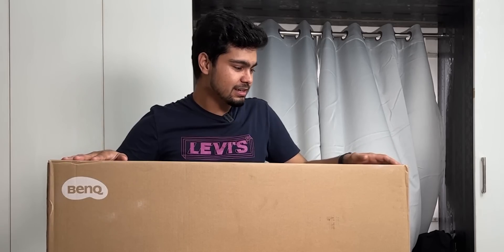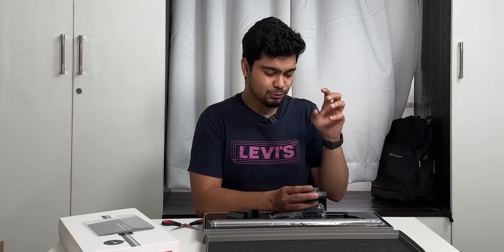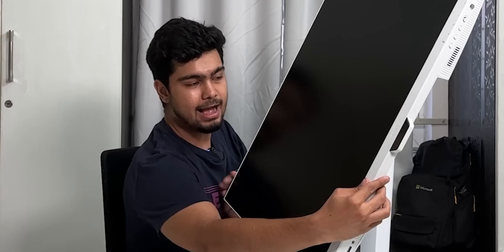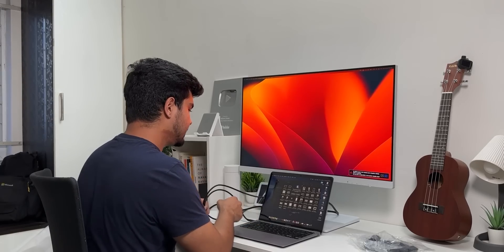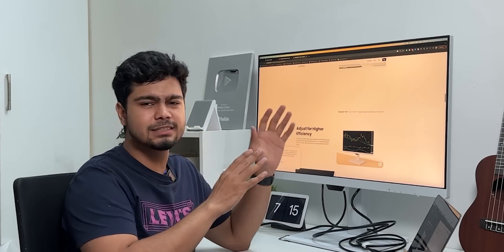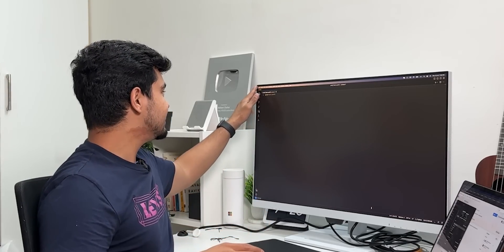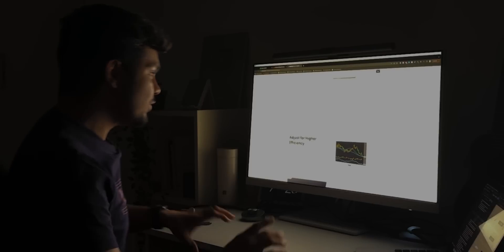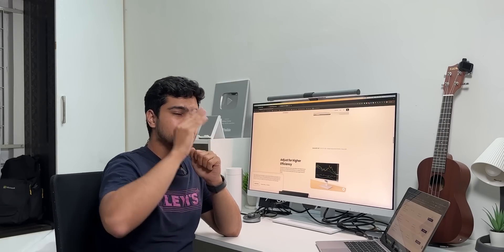Unboxing My Powerful New Software Engineer [Coding] Monitor! | Productivity Setup!🔥💻 BenQ GW3290QT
In this exciting video, I can't wait to share with you the unboxing and first impressions of my brand NEW, supercharged BENQ coding monitor that's about to take my productivity to the next level! 💻🚀

So, If you're like me, you understand the importance of having a top-notch setup to maximize efficiency and creativity in your coding journey. And let me tell you, this monitor is an absolute game-changer! From the moment I received the package, I knew I was in for a treat.

Join me as I unbox this sleek piece of technology and give you an up-close look at its stunning design and impressive specs. We'll dive into its ultra-high resolution, color accuracy, and seamless multitasking capabilities that are tailor-made for a software developer's needs.